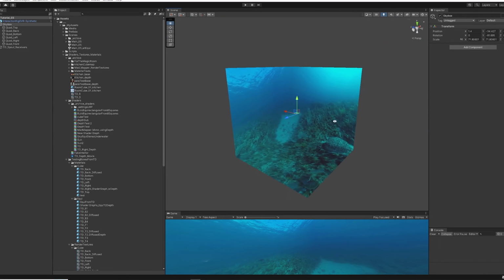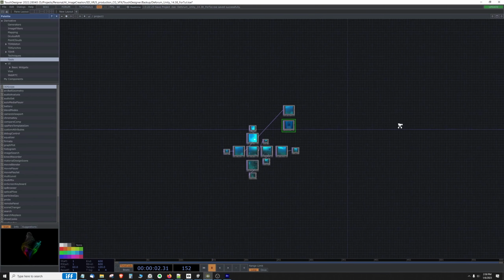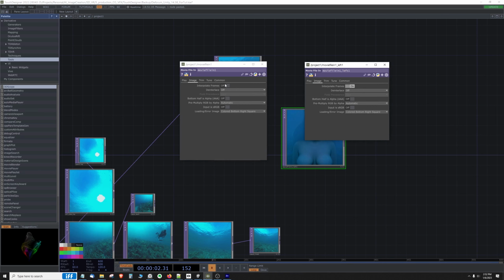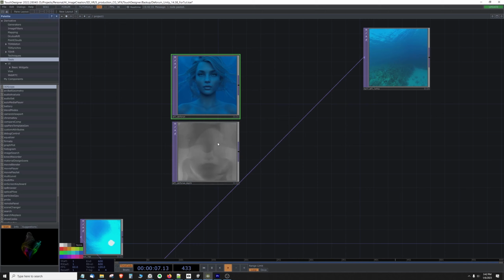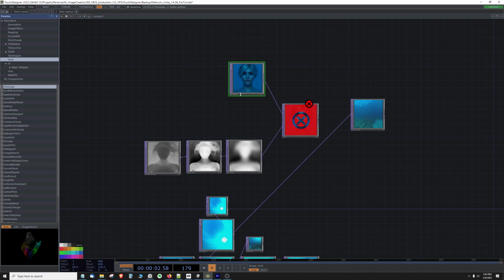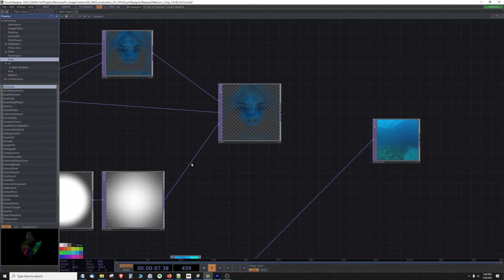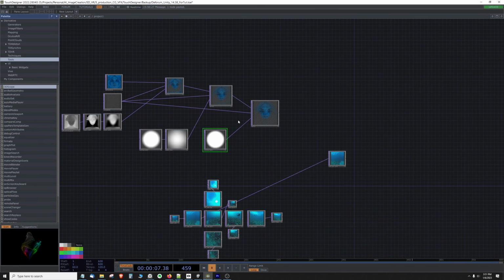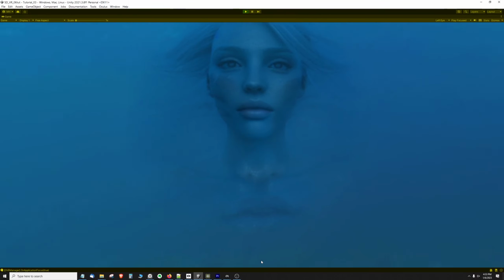Create Stable Diffusion Images and Deforum Animations in VR with Unity and TouchDesigner - Part 2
Part 2 of a tutorial series on how to combine Stable Diffusion, Deforum, Touchdesigner and Unity VR with a Meta Quest headset connected to a PC with oculus link to create and integrate AI Generated art in a 360 environment in realtime!

In this tutorial we show how to use TouchDesigner to composite a Deforum animation over one of the face of our skybox that serves as the background in the 360 VR environment in Unity.